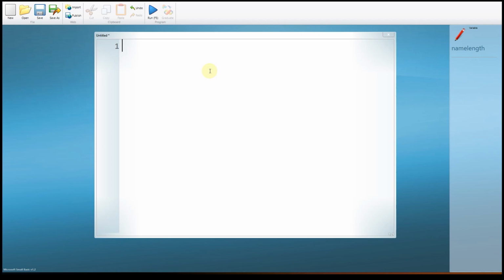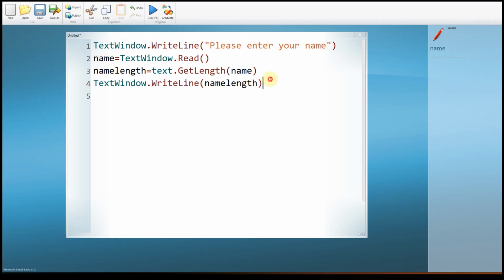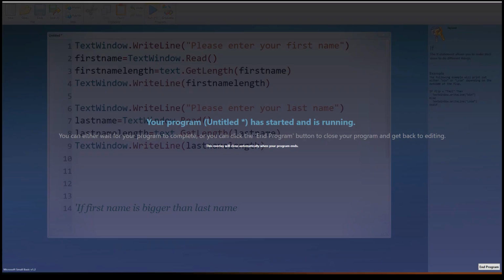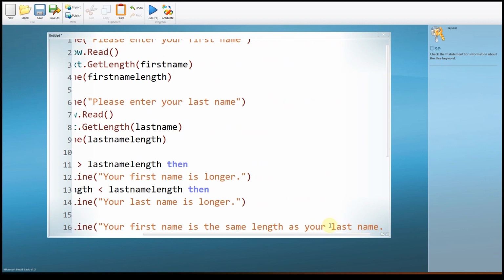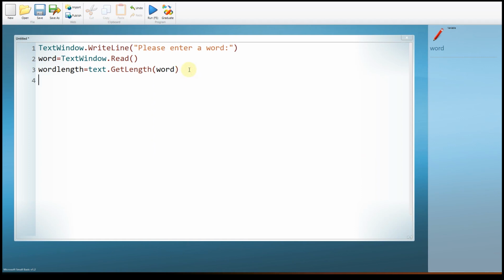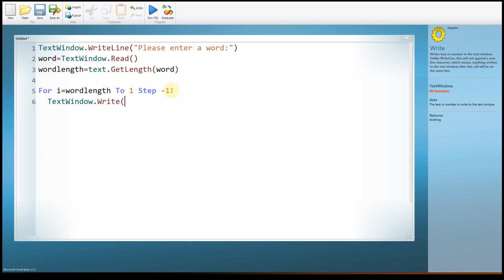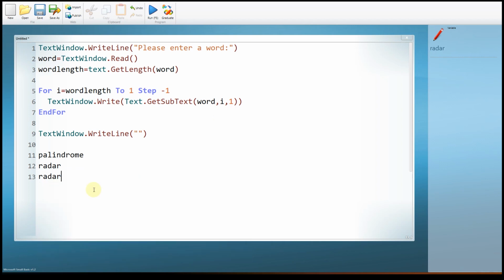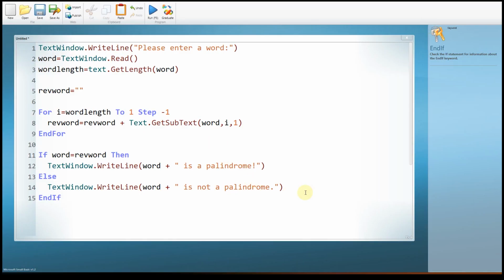#13 Learn Small Basic Programming - String Manipulation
This video series is designed to help introduce beginners to programming using Small Basic.

In this episode I introduce a couple of different ways of carrying out string manipulation, including calculating and using the length of strings, as well as reversing them and using substrings.